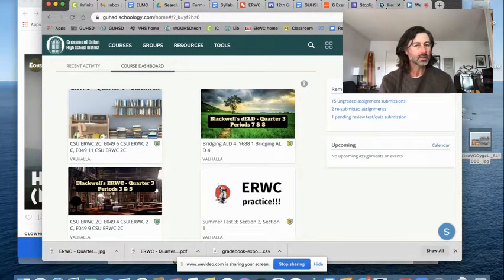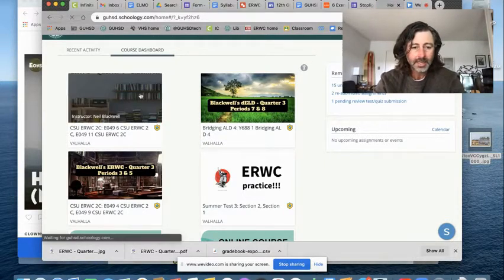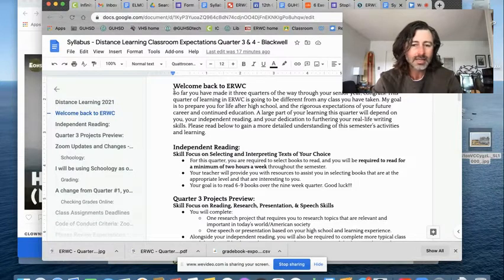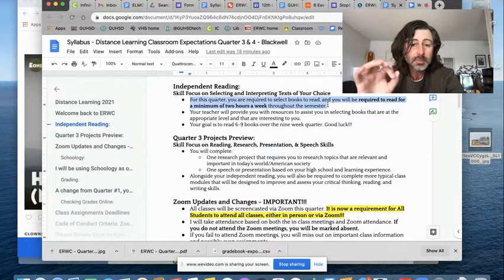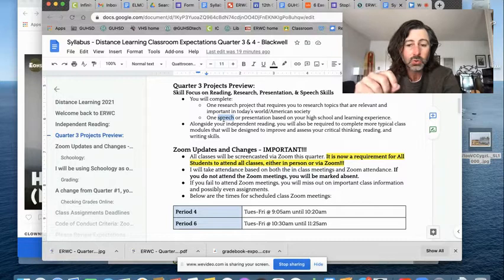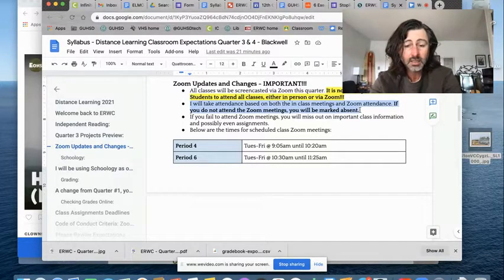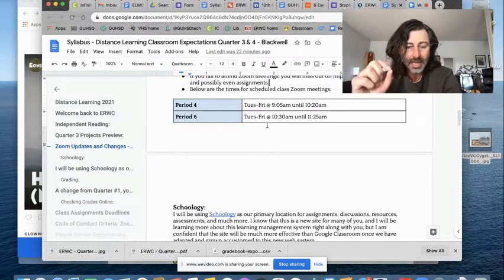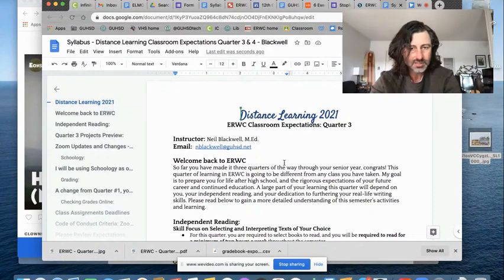Welcome Back! Quarter 4